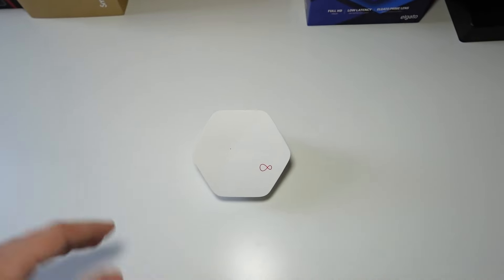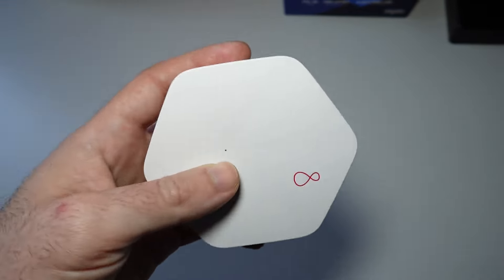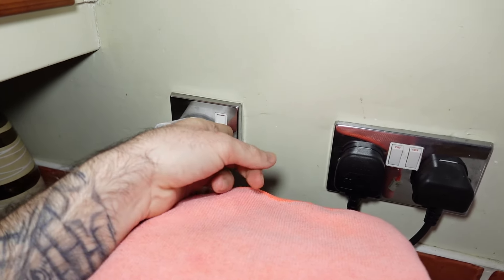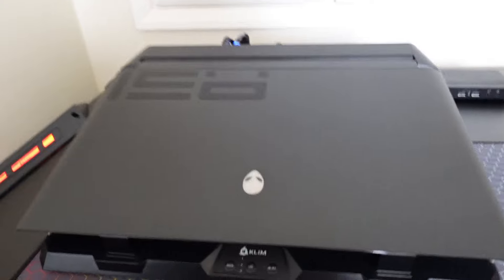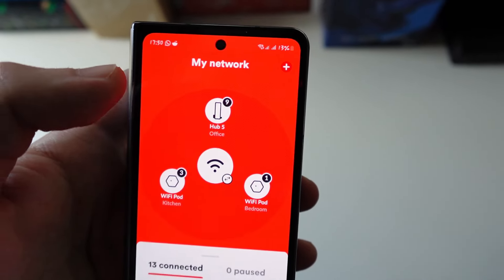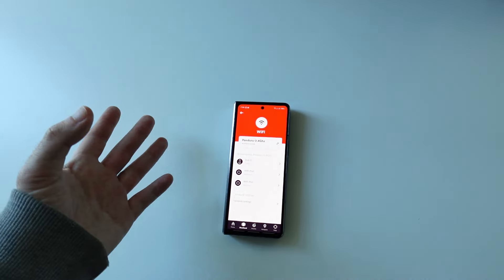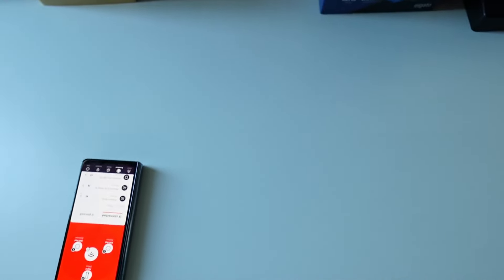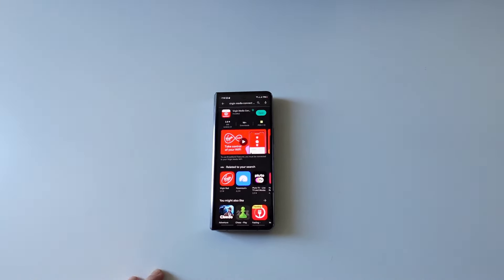Virgin Media WIFI Pods | GIG1 | - Setup & How to Use ( in depth guide )